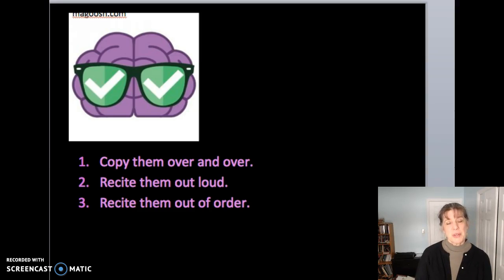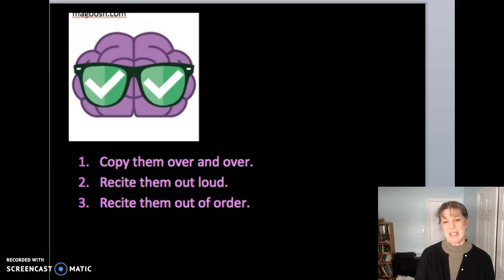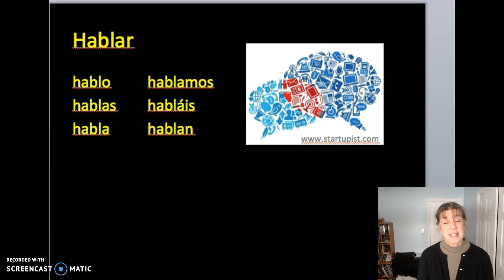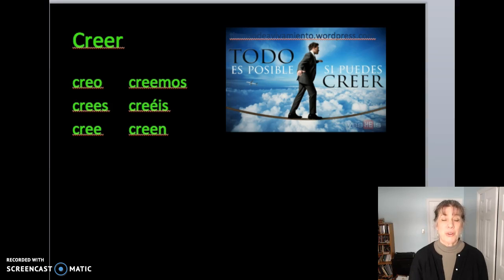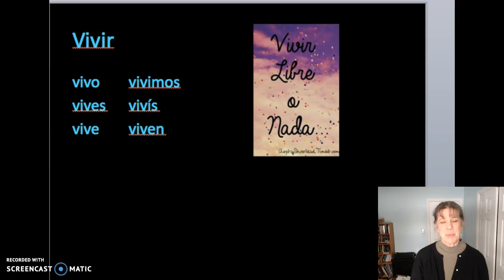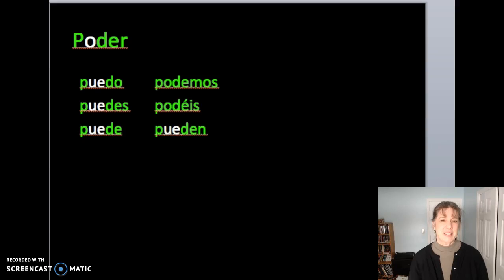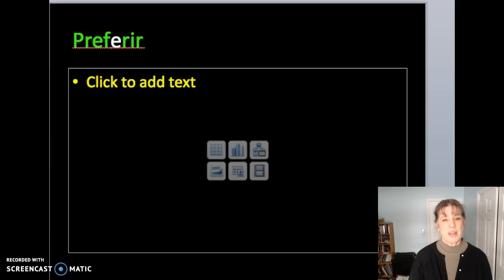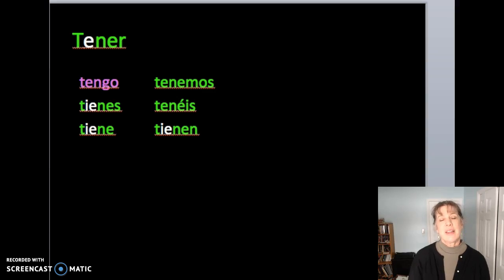Regular + stem-changing present tense verbs